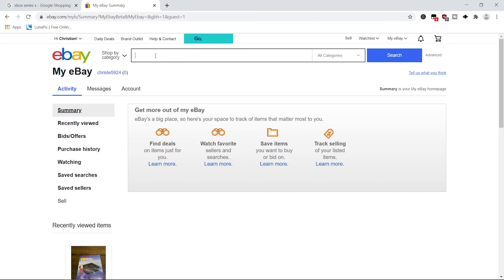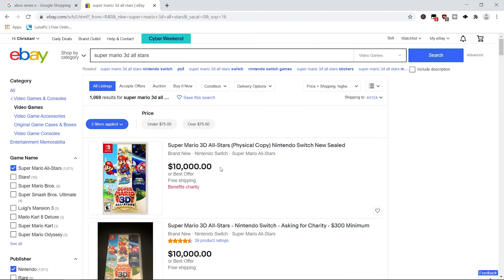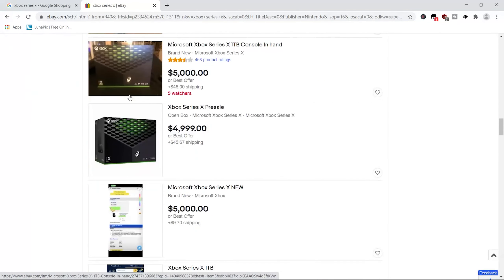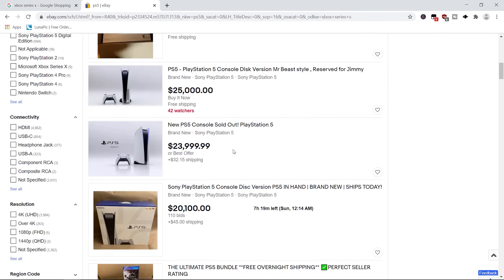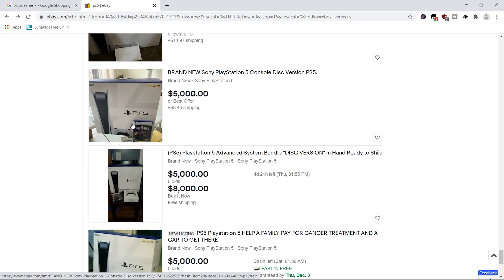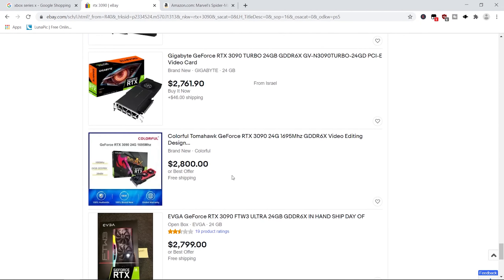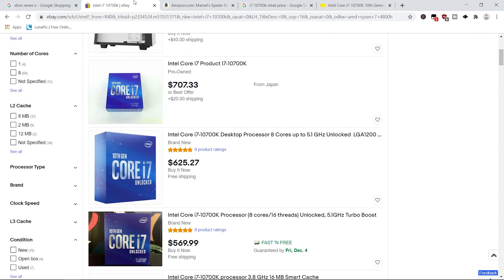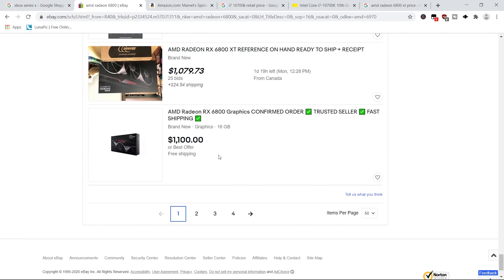Man Wants $50,000 For A PlayStation 5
Anonymous Roblox Voretard Reporting Form My Discord Server My Discord Username kurisusanyt I Don't Know Anyone Dumb Enough To Buy A PS5 For More Than What Many People Are Making In A Year.

Friends channels
I Am Part Of The Nightcore Union